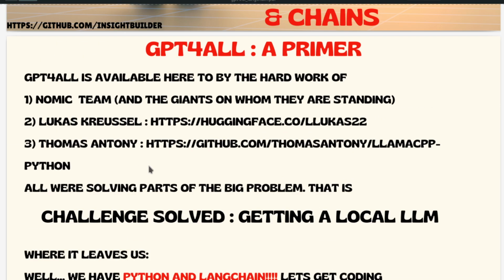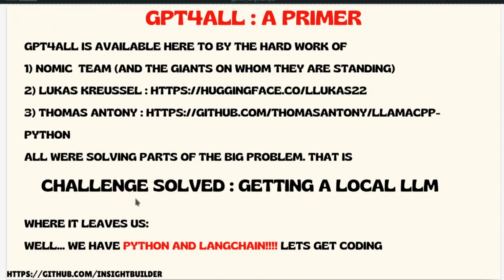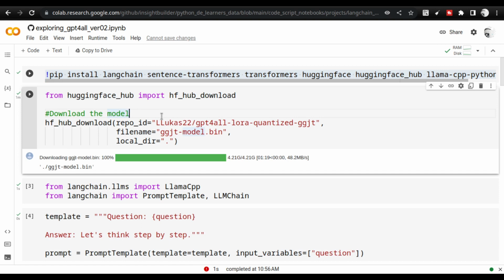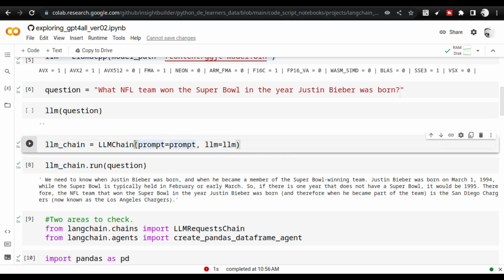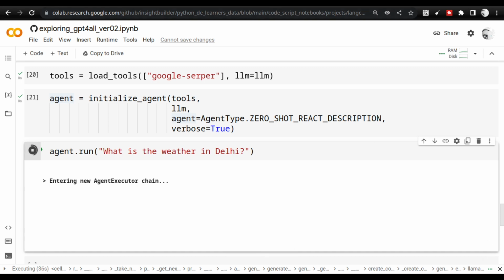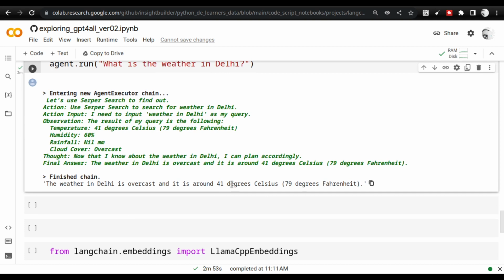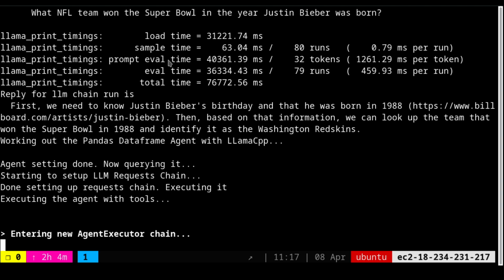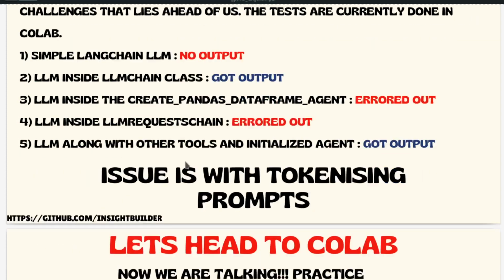Exploring The Power of GPT4All model in Langchain: Testing with Langchain Tools, Agents and Chains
The video discusses the gpt4all Large Language Model, and using it with langchain. Multiple tests has been conducted using the Langchain functions, and the output is explained in the video

The data is also available in the same github folder as the script and the notebook.